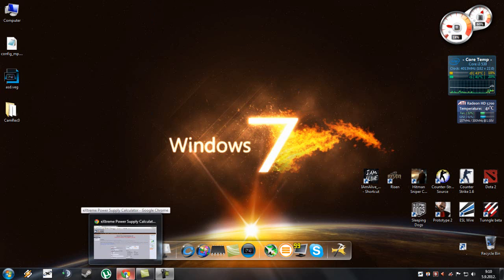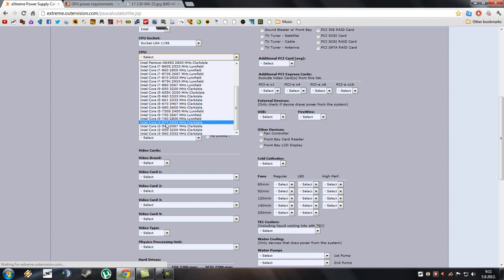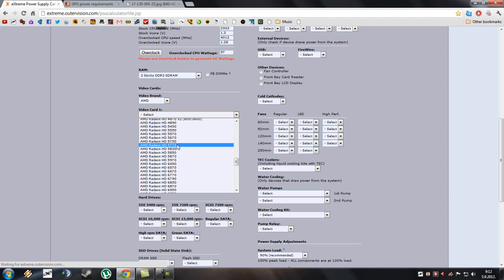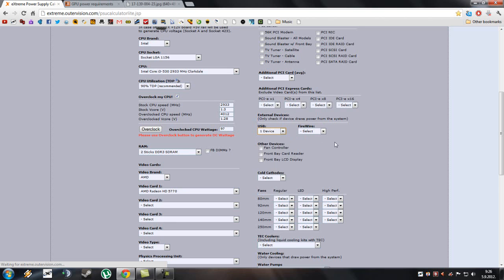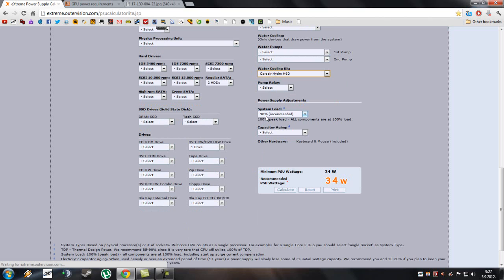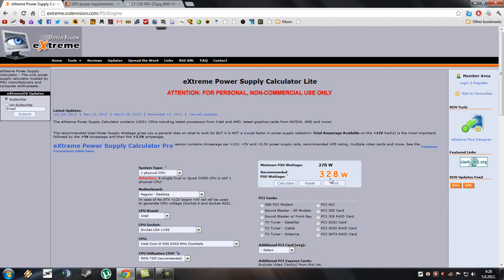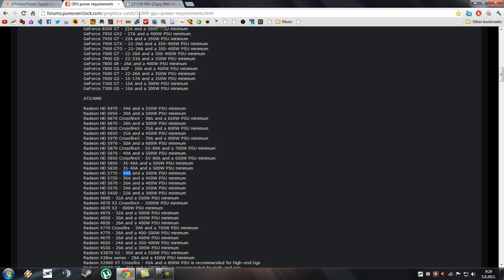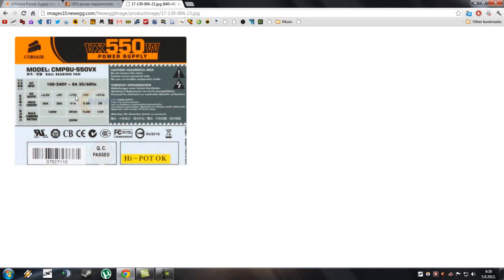How To Calculate Your PC Power Consumption?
Hello everybody, in this video I will show you how to calculate your PC power consumption. I will be using eXtreme Power Supply Calculator Lite!
It is very simple so just follow my steps.

If you have any questions, please use the comment section below!

~expresszor